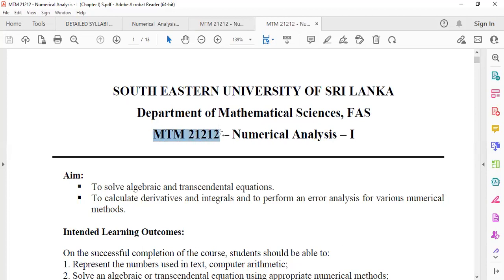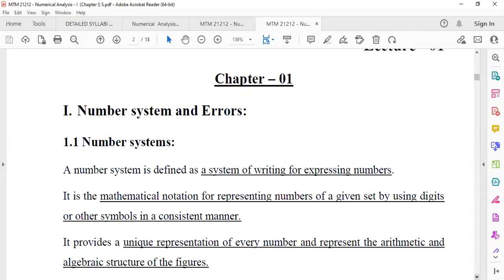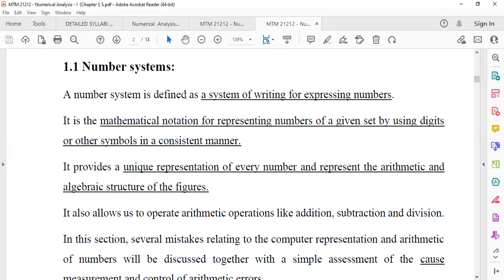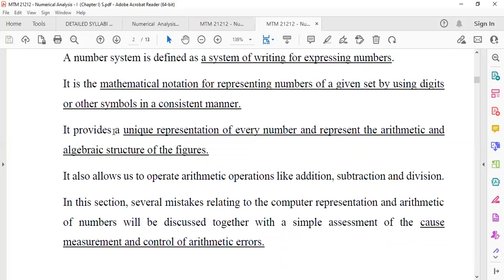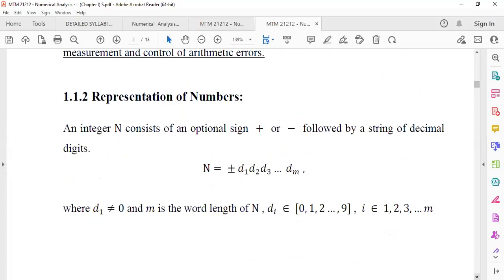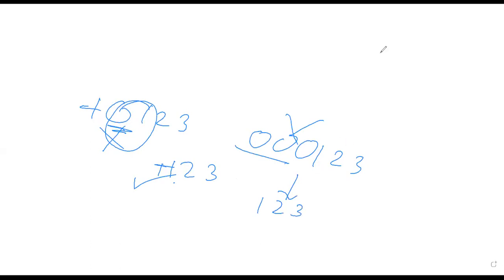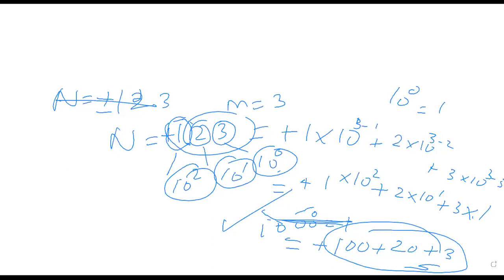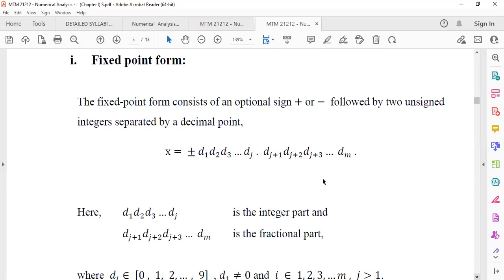NA -I - Lecture - 01 (1)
Number Systems and Errors